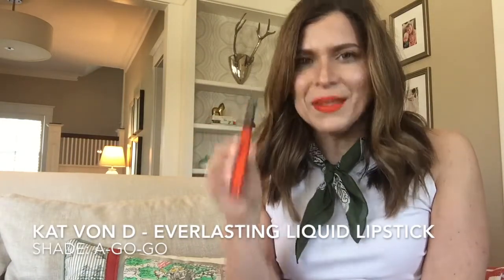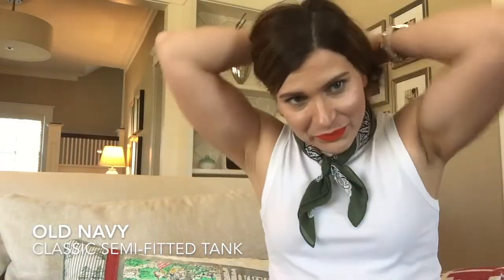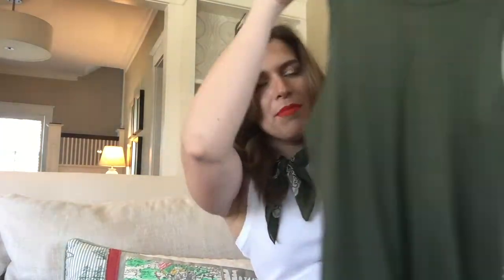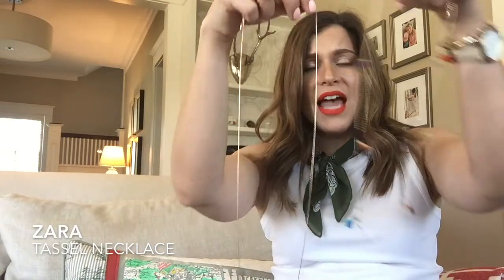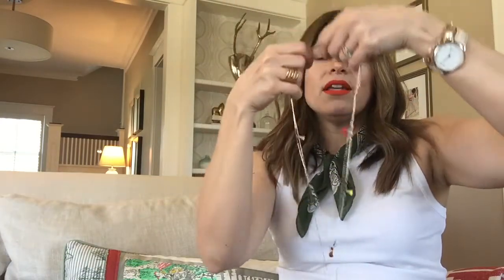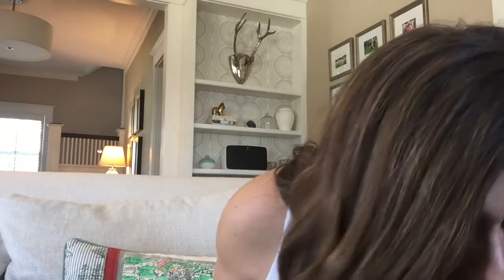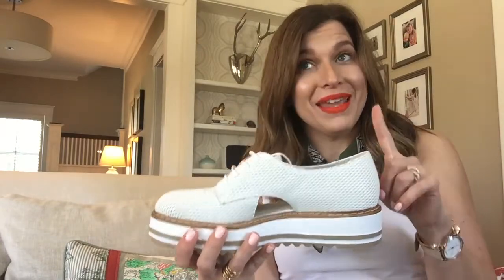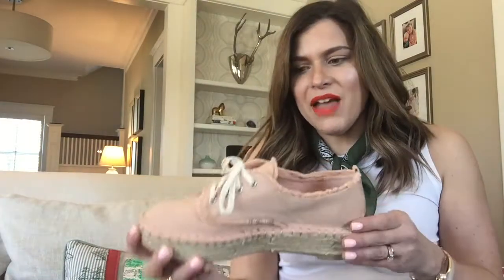Spring Accessories Haul + The Perfect White Tank | What Kate Finds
Kat Von D Everlasting Liquid Lipstick in A-GO-GO

Target Merona Sunglasses

Sugarfix by Bauble Bar for Target Tassel Stud Earrings

Sugarfix by Bauble Bar for Target Beaded Tassel Earrings

Zara Tassel Necklace (No Longer Available)

Asos Neck Scaves (All No Longer Available)

Target Blush Pink Espadrilles

I hope you’ll join me on this journey of What Kate Finds where I’m forever trying to edit my beauty, fashion, and lifestyle needs to only things I really LOVE.